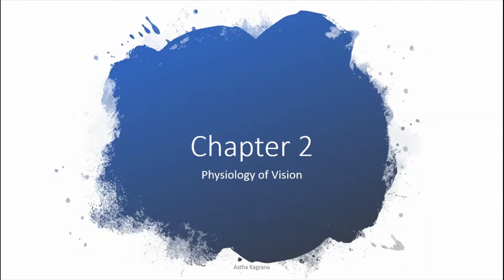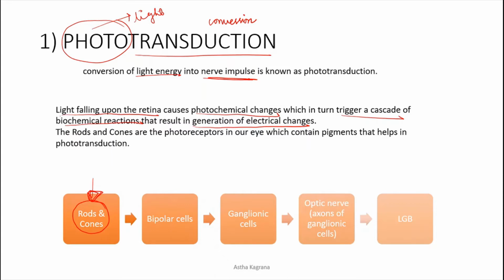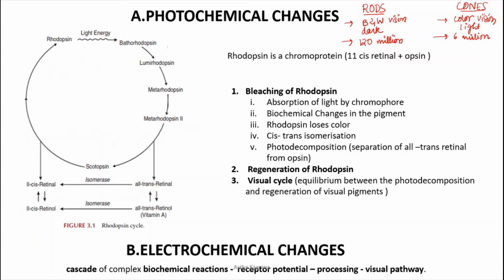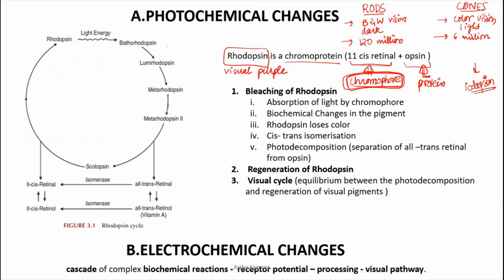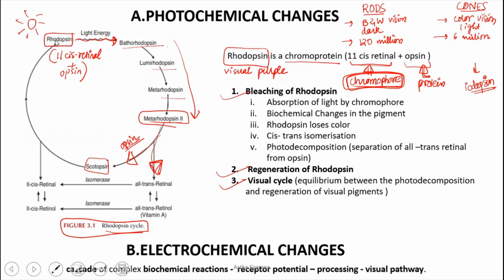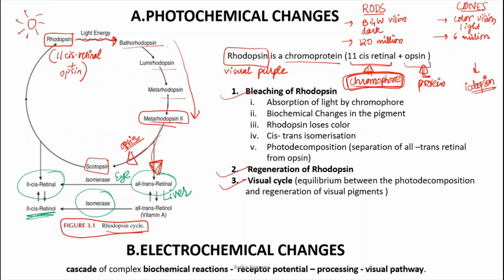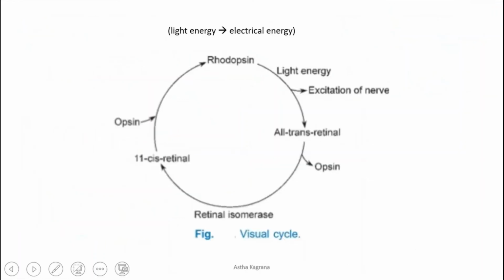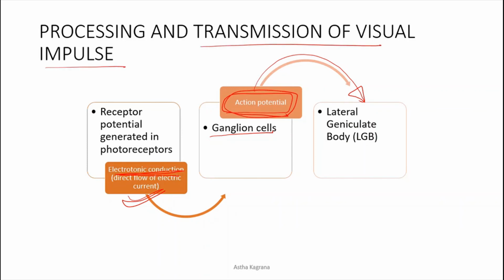Physiology of Vision - 1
Additional information
1) M cells are larger cells, with thicker, larger axons which are fast-conducting and primarily transmit high temporal motion-related information of low spatial frequency unrelated to color.
2) P cells are smaller, has thinner axons. These ganglion cells are color sensitive, the physiological response is of the color-opponent type with high spatial frequency resolution. The axons of the P cells, constitute about 90% of the retinal ganglion cells.

Happy learning😊